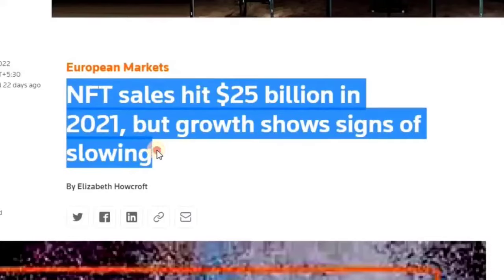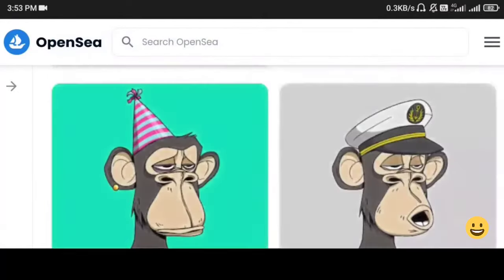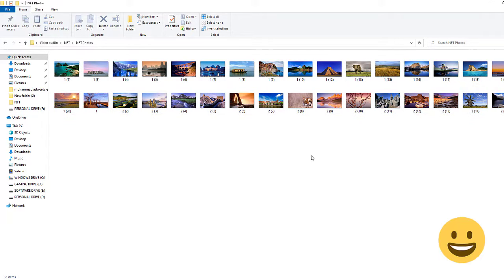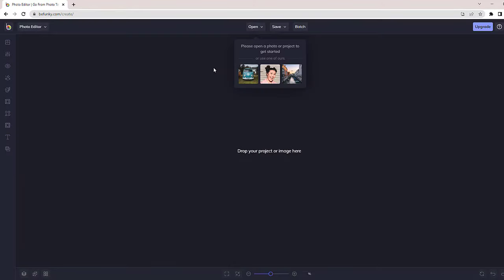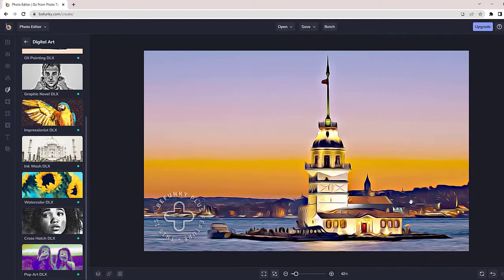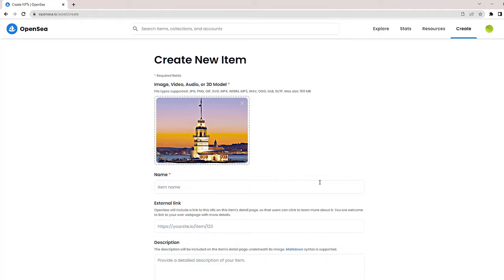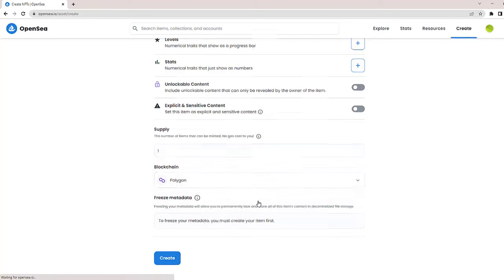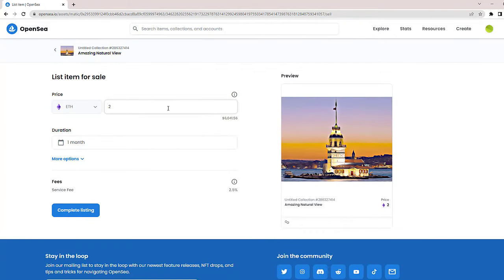How To Turn Any Picture Into NFT (Complete Tutorial) - Free PayPal Money 2025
How to turn any picture into NFT for Free? Digital Ninja teaches you step by step tutorial on how to earn free paypal money 2022.

On this channel, Digital Ninja will be helping you achieve your goals by showing you how to make money online with step-by-step tutorials on earning money from home. he will also be showing you the latest finance tips and how to earn money online with in-depth strategies and methods. Digital Ninja is the top finance channel on YouTube!